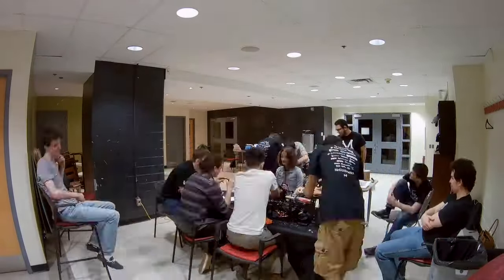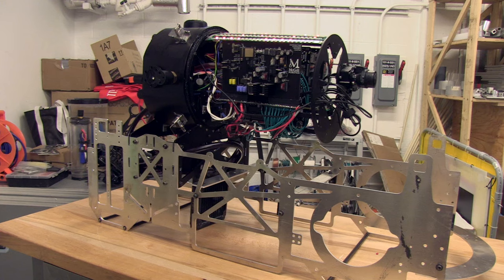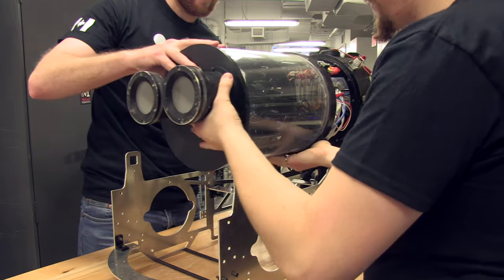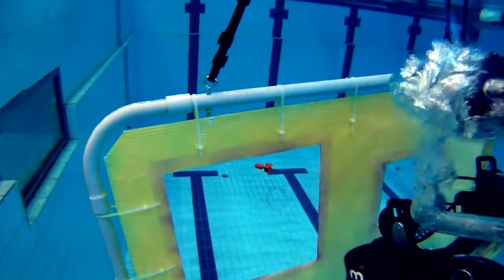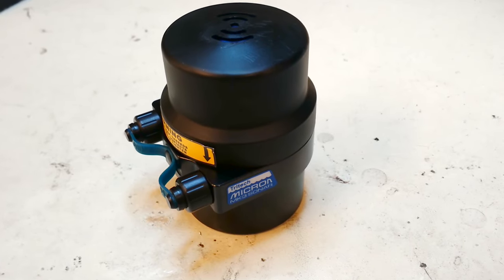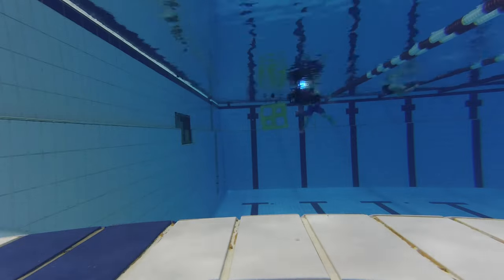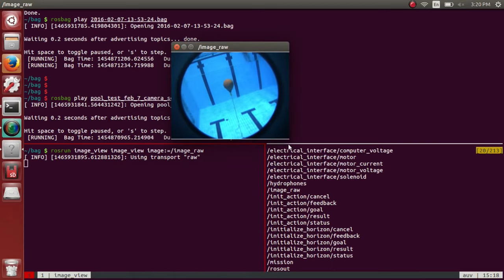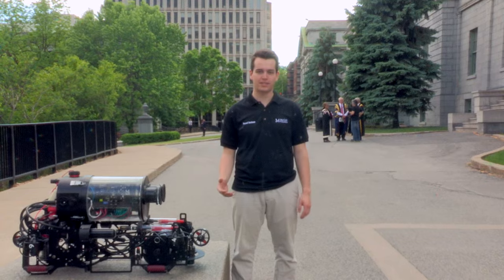Presenting: McGill Robotics AUV 2016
McGill Robotics presents its 2016 AUV: Bradbry. Special thanks to Avery and David for help with equipment.